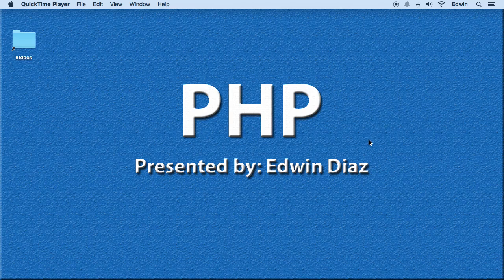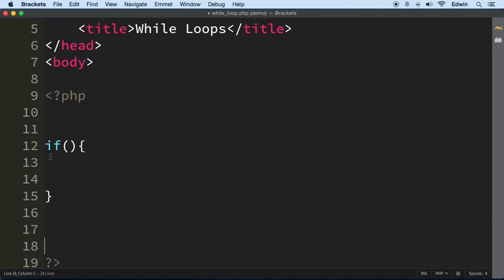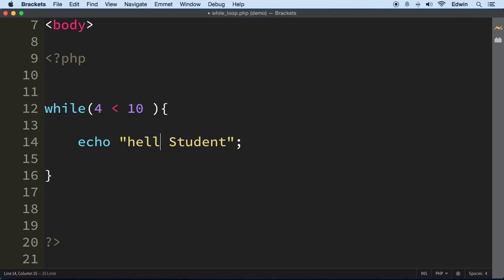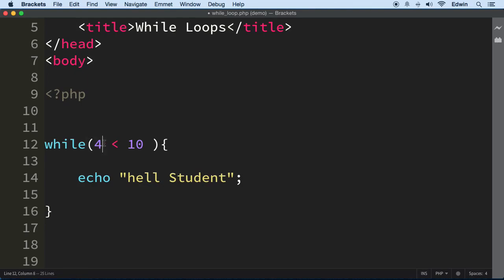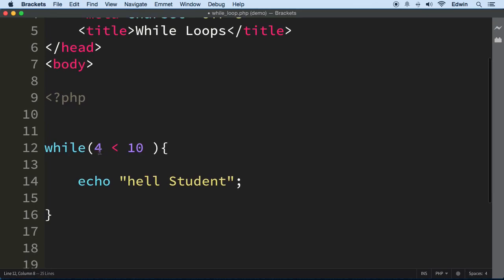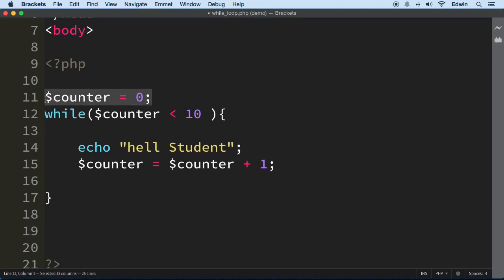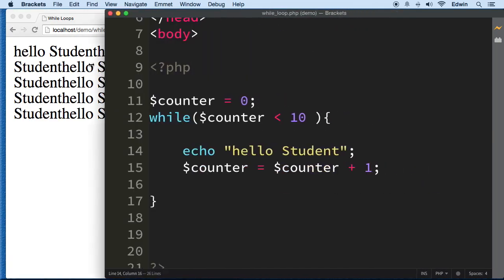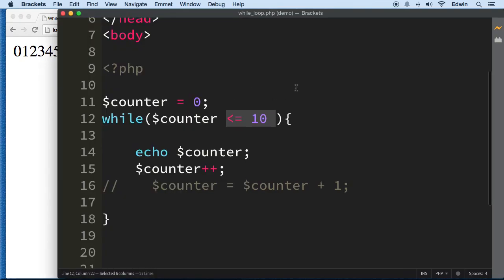013 While Loop in PHP